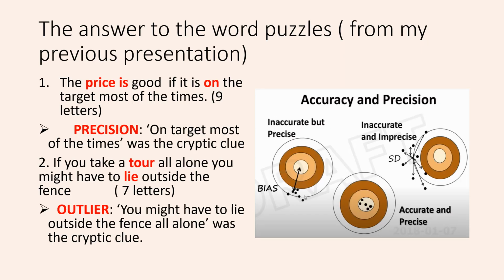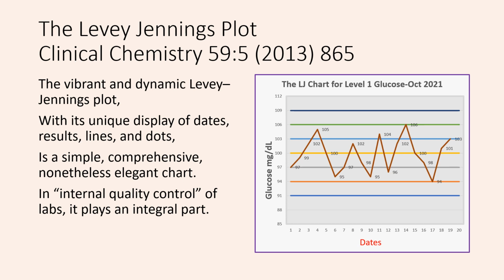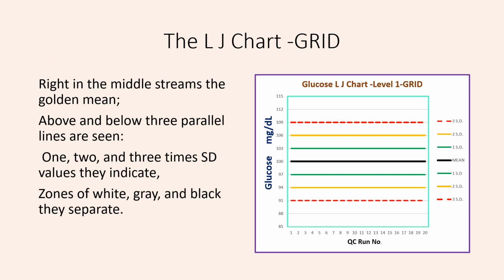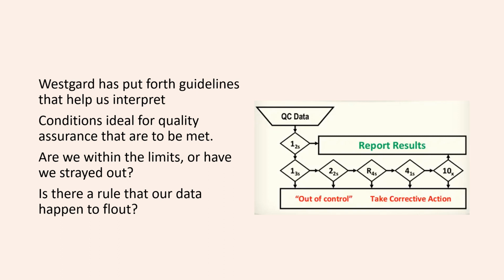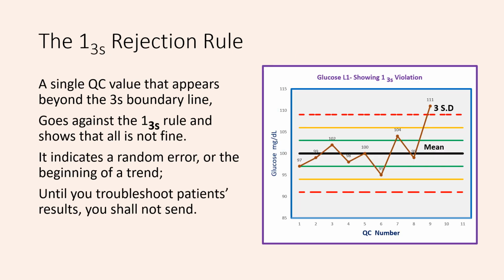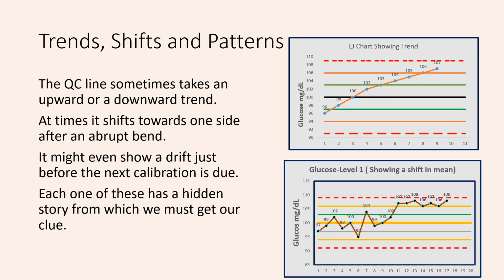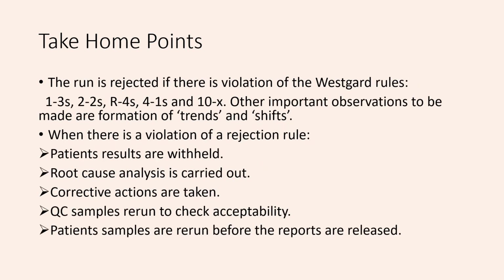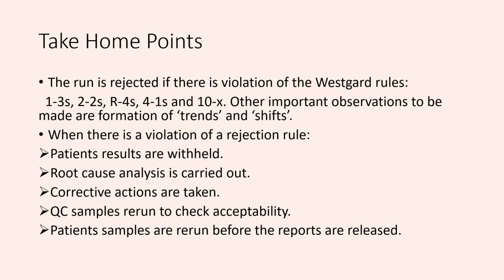The Levey Jennings Plot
This is a poetic presentation which describes the following:
The overview of the Levey Jennings Plot
The generation of the LJ  Plot
The interpretation of the LJ plot using Westgard Rules